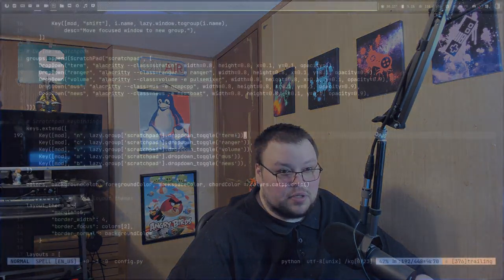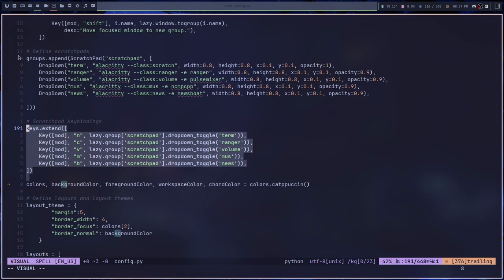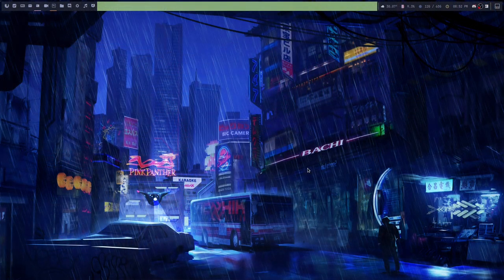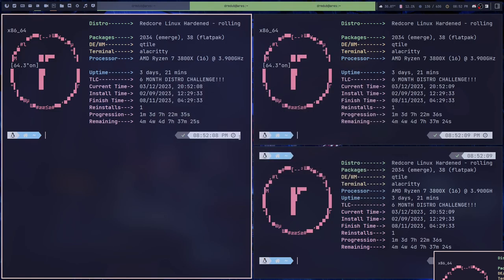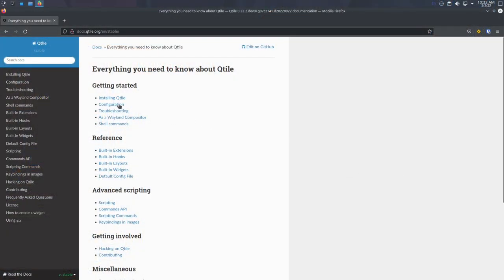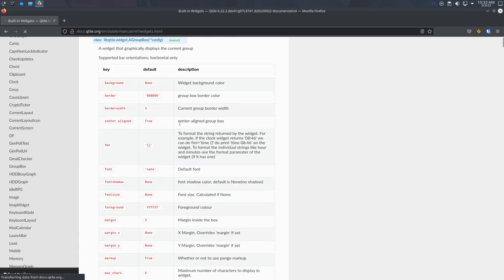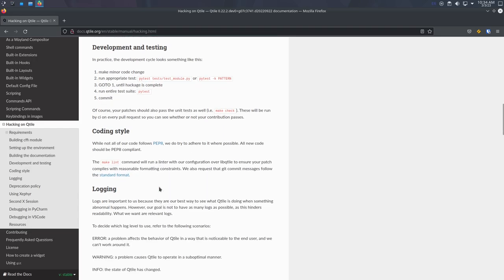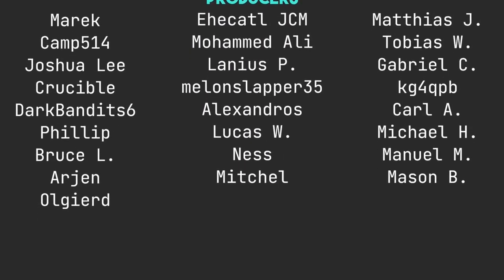Things I Love About Qtile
Today I talk about my love for Qtile.

Time Stamps
0:00 Intro
1:40 Scratchpads
3:35 The Bar is Really Good
6:33 Layouts
8:25 The Workspaces
11:28 The Documentation
14:59 Conclusions